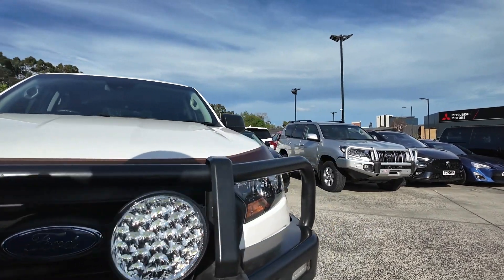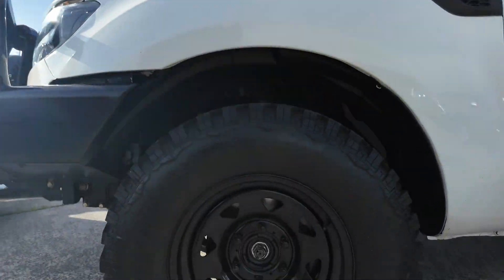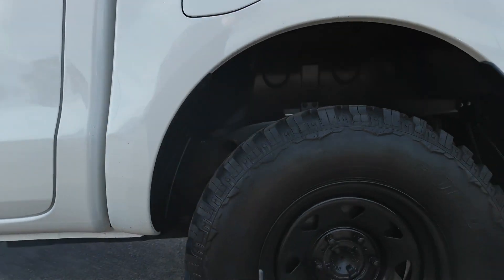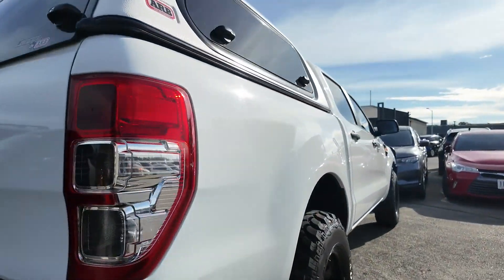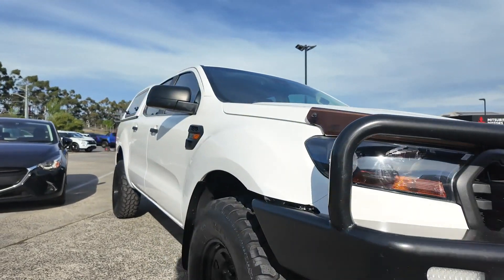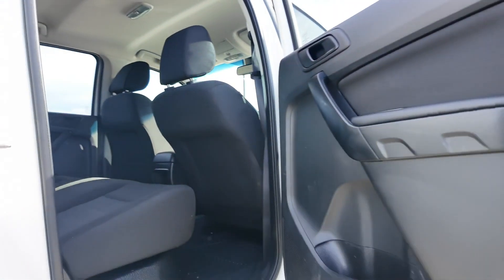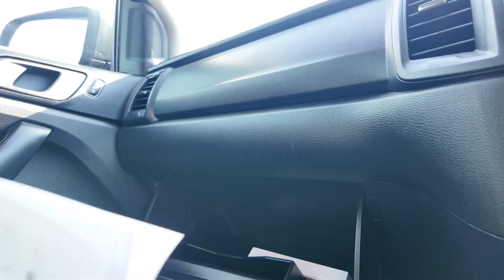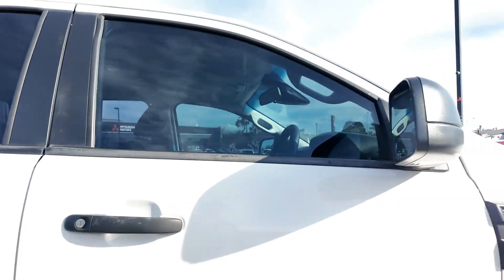2020 Ford Ranger Berwick, Dandenong, Frankston, Mornington, Melbourne, VIC U14240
Arctic White Used 2020 Ford Ranger  available in Berwick, Victoria at Berwick Mitsubishi. Servicing the Danendong, Franston, Mornington, Melbourne, VIC area.

Berwick Mitsubishi
20-32 Kangan Dr